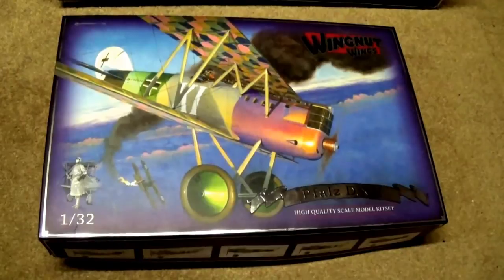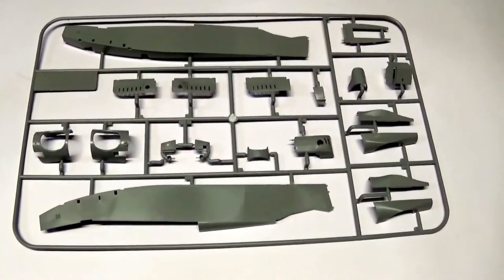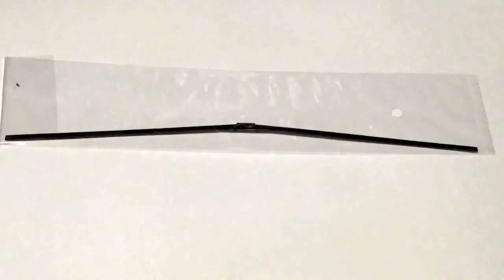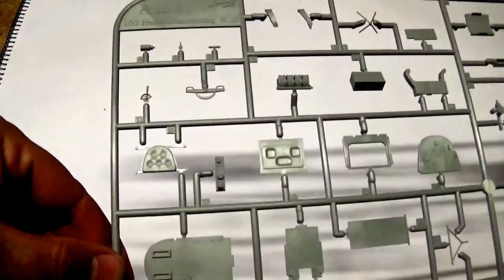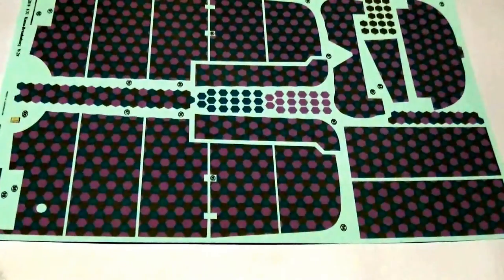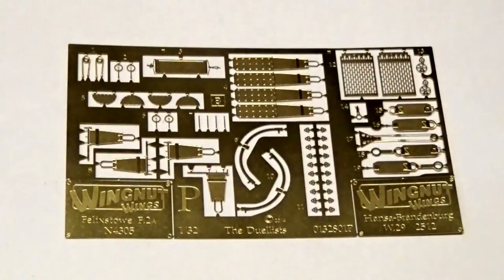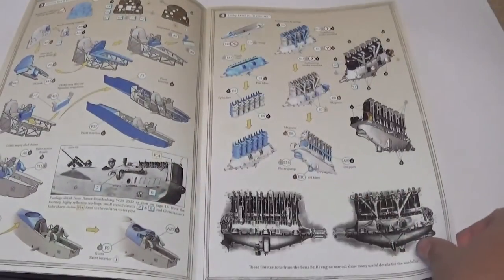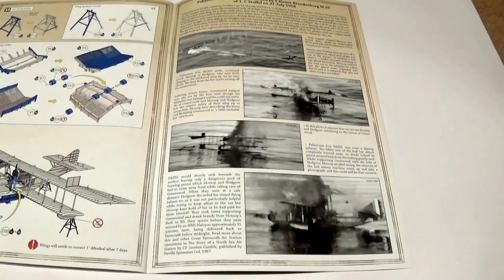Quick Look Wingnuts Wing Duellists: Shorts Felixstowe V Hansa Brandenberg W29, 1/32 Part One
One thing pointed out to me after i made the video is that the etched brass fret includes two nameplates for your completed model.